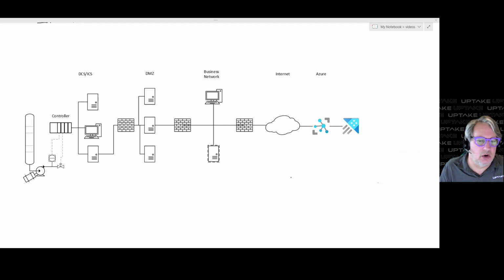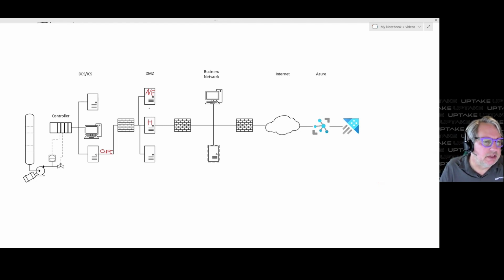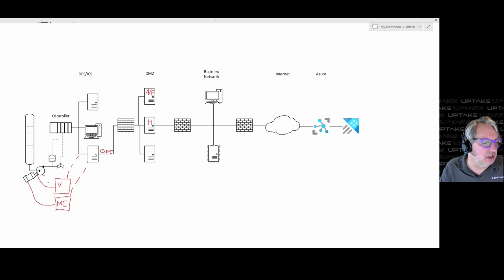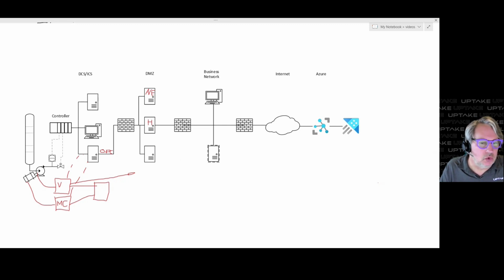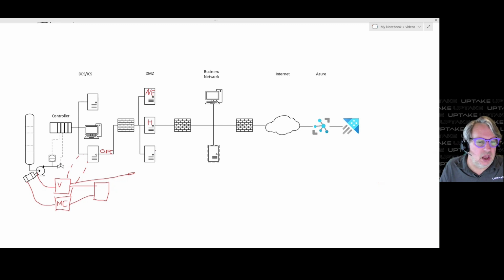Analytical Insights #1 - Data Acquisition from OT (Operational Technology) Systems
Microsoft Most Valuable Professional Dave Shook, Fusion’s Chief Data Officer, dives into a 9-part educational series discussing various topics for asset-intensive industrial companies who need analytical insights to improve operations. The first part of this series is the topic of Data Acquisition from OT (Operational Technology) Systems.